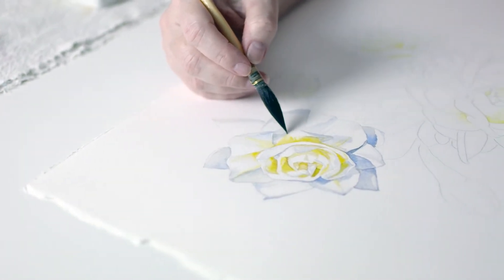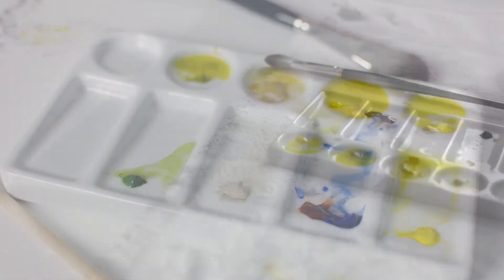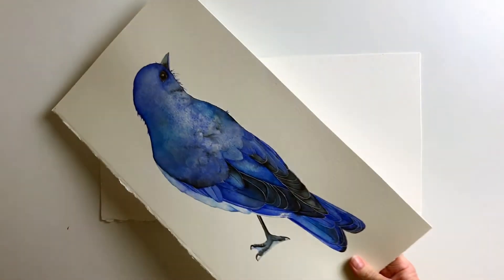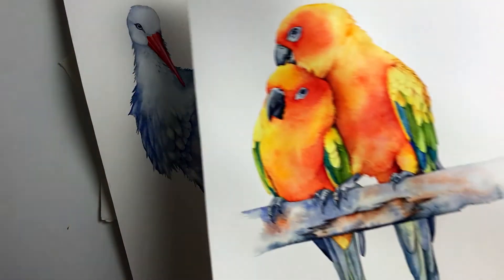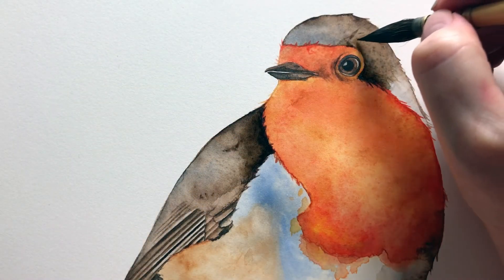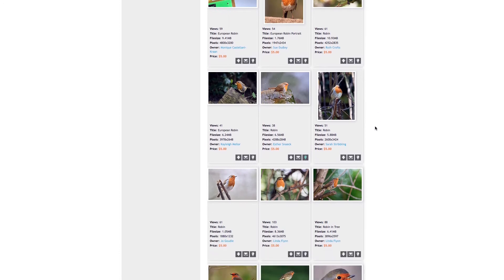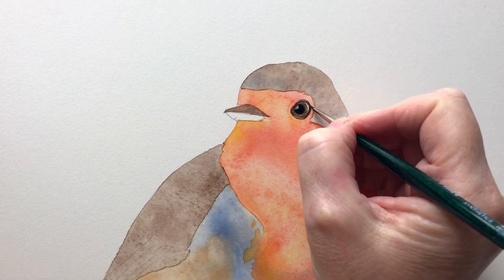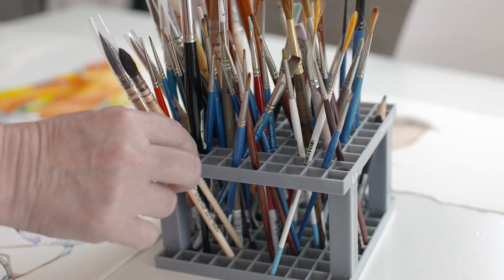How to paint a Robin in Watercolor - Skillshare class Trailer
I have just published my 3rd Skillshare class. Follow along while I paint a robin in watercolor step by step.

I now have 8 online watercolour classes if you're interested in learning how to use this beautiful medium. 5 more new classes coming this year - 2019. Links to classes are below.